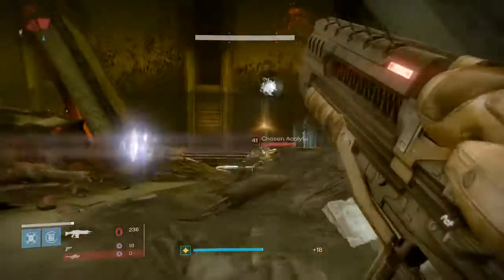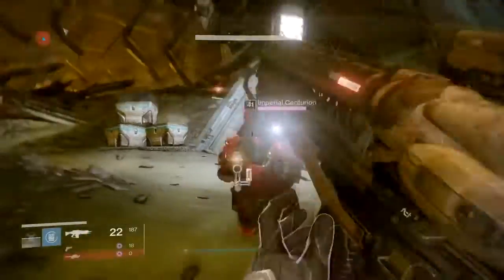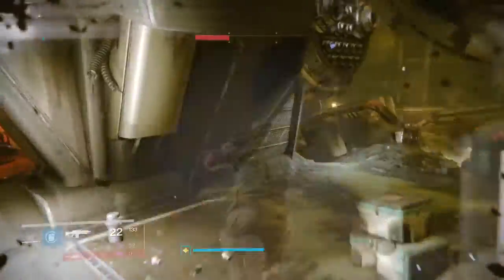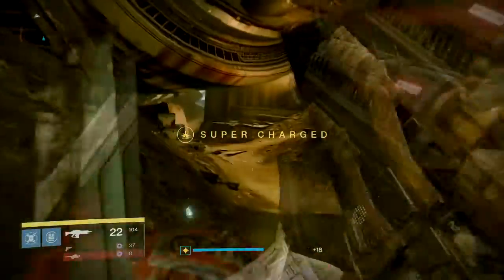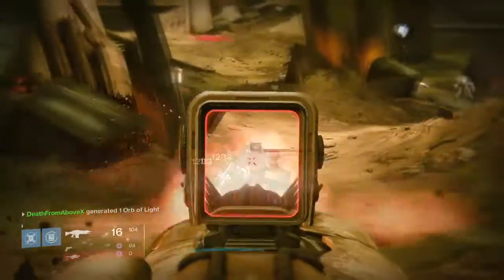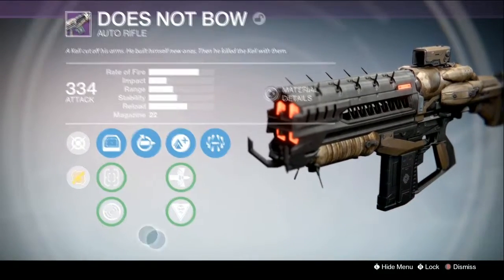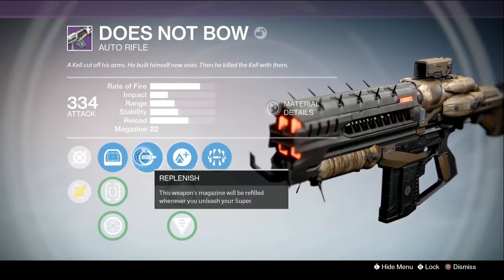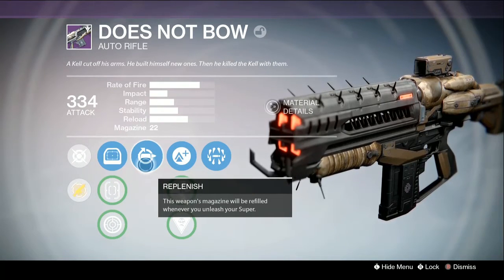Does Not Bow Maxed! Strike Unique Reward Legendary Auto Rifle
“A Kell cut off his arms. He built himself new ones. Then he killed the Kell with them”

My Does Not Bow has the talents, replenish, lightweight, armor piercing rounds, will of light, and surrounded.